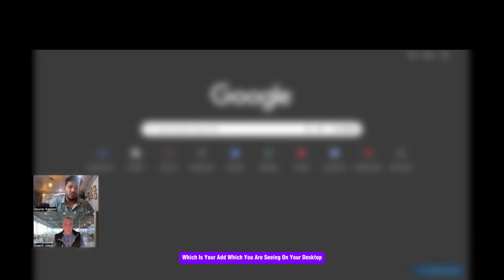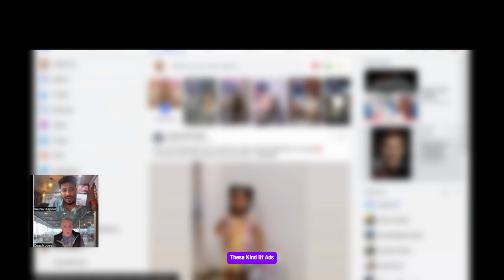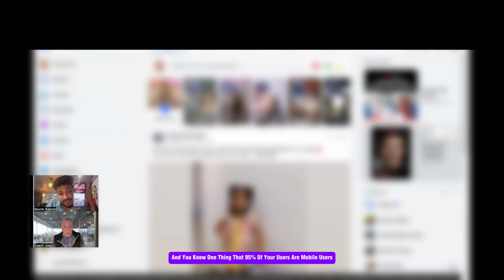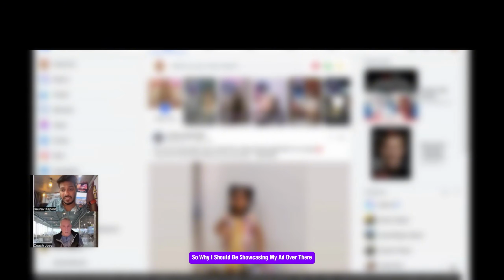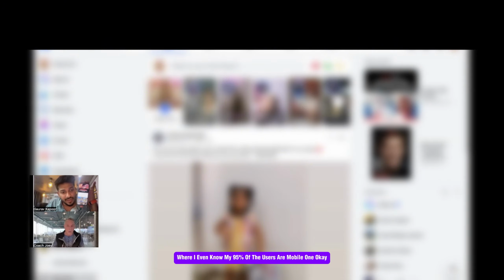We Broke Down Our 6-Figure Facebook Ad Strategy… | Now He’s Getting $10 Leads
BTS of a 1.5-hour mastermind with another agency owner…Watch this till the end… it only gets crazier.

We didn’t just talk theory, We broke down the entire strategy step-by-step.

We even showed him our two live ad accounts…
where we’re consistently spending over SIX Figures every single month…
and how leads are literally popping off for our clients.

But here’s the crazy part…

He implemented it right away… and the very next day started getting leads at $10–$12 CPL, he was honestly blown away (Watch his reaction in the video).

That’s why I’m saying at this point, it’s not really about if this works… it’s about when you want to start seeing this in your own business.

Most people I’m speaking to are in the same spot as you right on the edge.

I’m already working closely with a few clients right now, so I’m keeping things limited to make sure we can actually focus and deliver properly.

If you’re serious about scaling, let’s just get started and build this out together step-by-step.